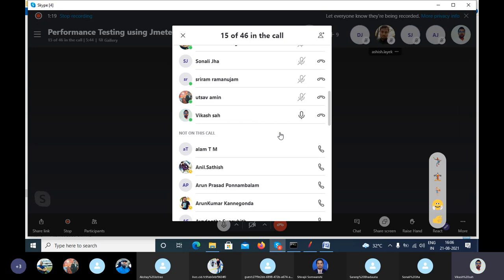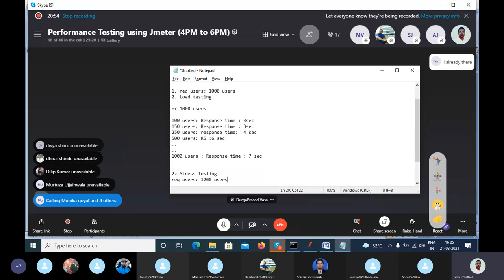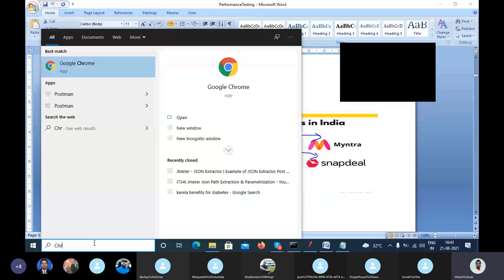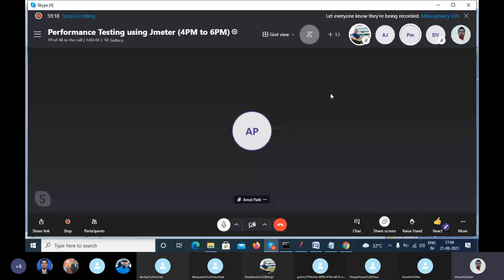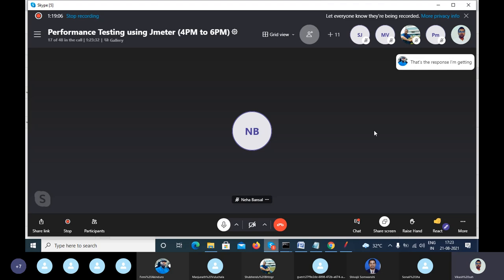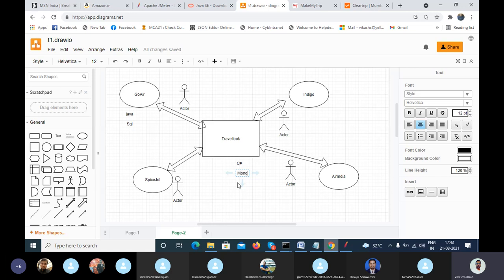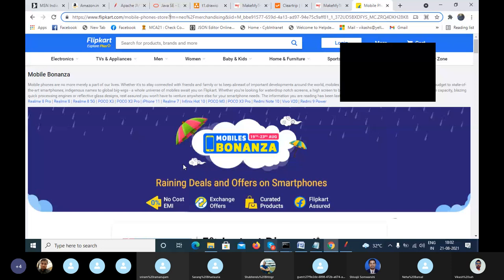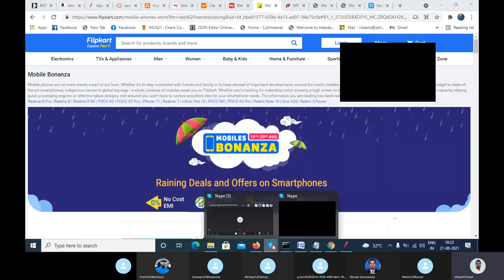Performance Test Class1 (Basic idea about performance Testing)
In this video will learn the Basic idea about the performance Testing.
Performance testing using the JMeter tool is a widely used approach to evaluate the performance and scalability of web applications. JMeter is an open-source tool developed by the Apache Software Foundation, designed to simulate various types of load on a server and measure its performance under different scenarios.